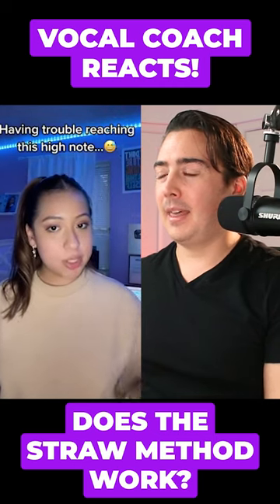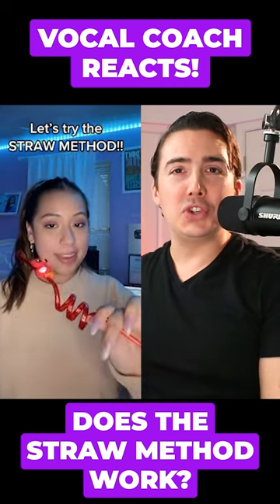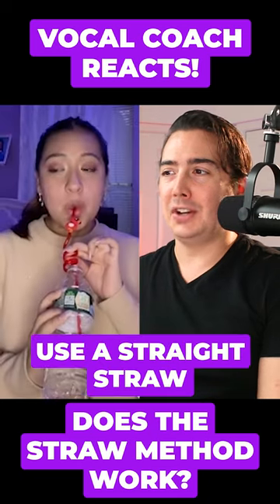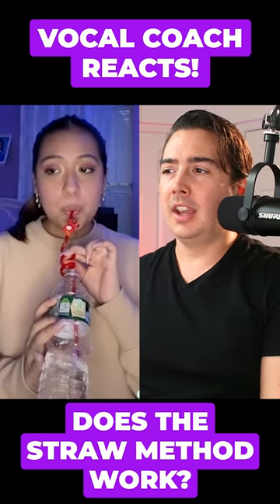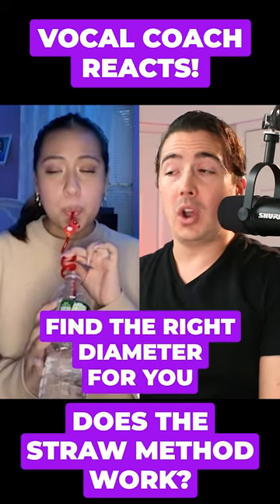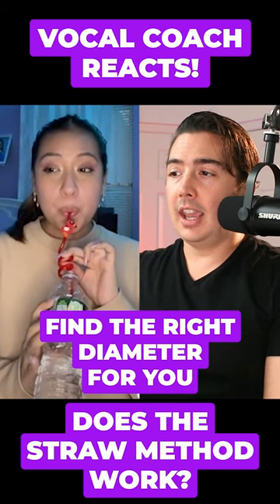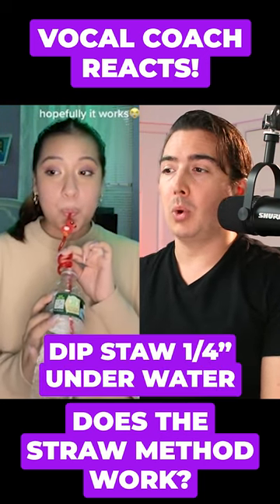Can This Straw Help Her Sing Better?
Hitting high notes is never easy. But using straw phonation, or straw singing techniques, can make reaching those notes easier.

Today, I react to RoseAngel practicing her straw technique on the song "That's What I Like" by Bruno Mars...